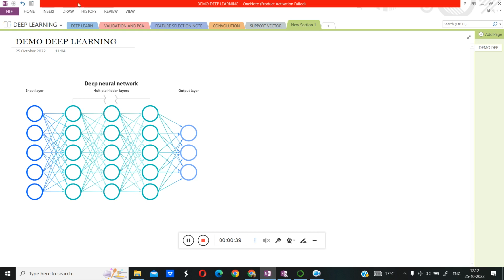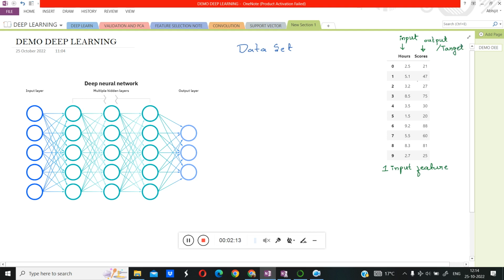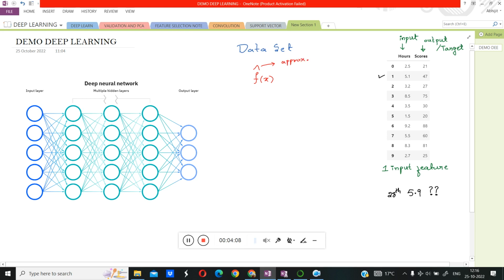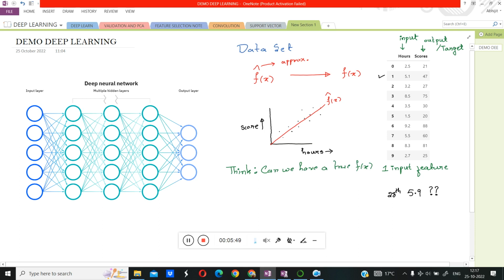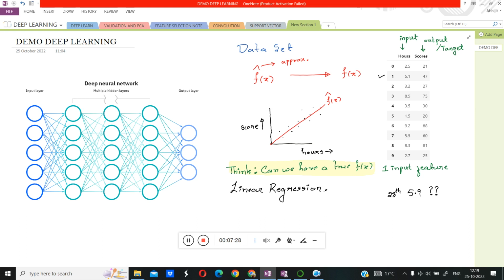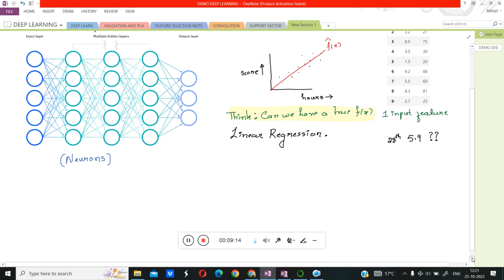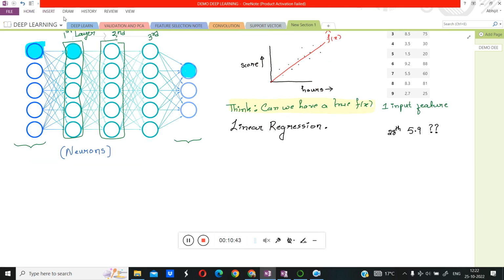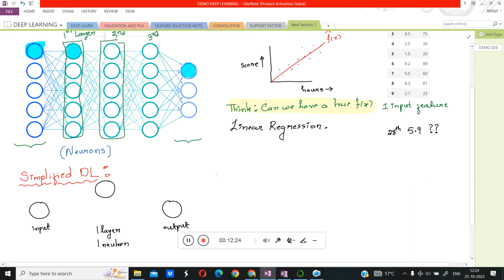1 DEEP NEURAL NETWORK WITH MATHEMATICS | LEC 1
Here we will understand the mathematics behind deep neural network.
Such things are usually missed out the the explanation of deep learning and I have tried to cover them for those who are interested